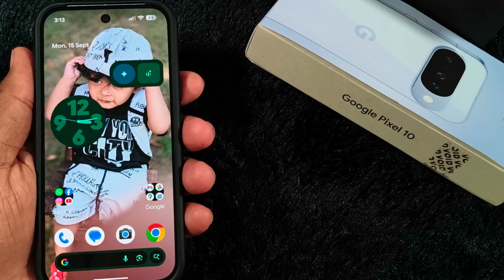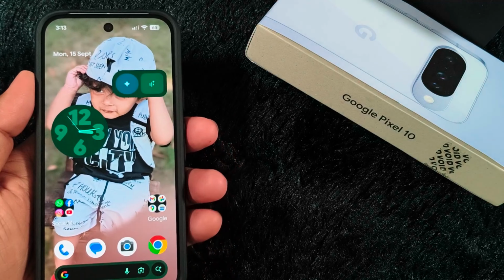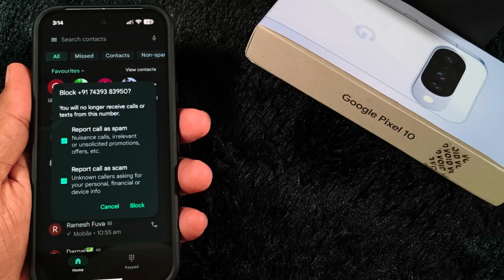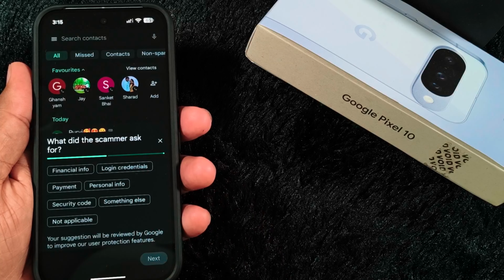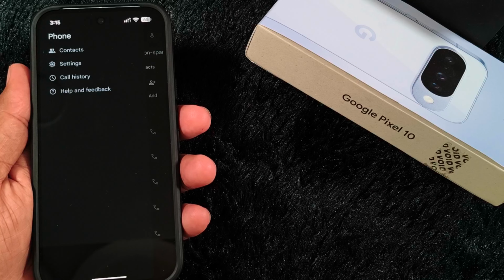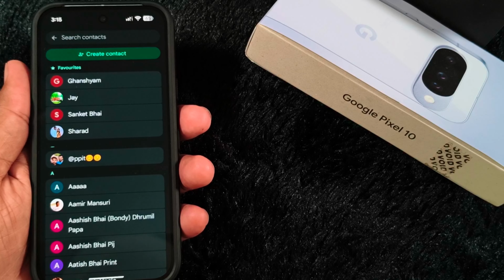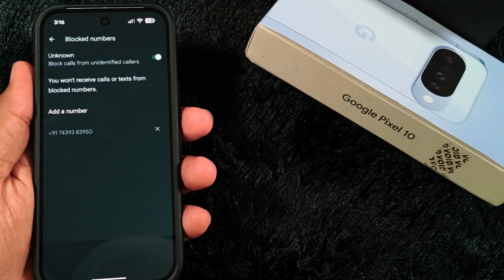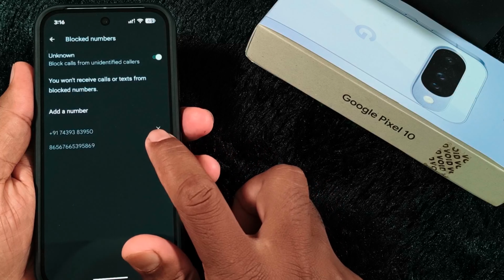How to Block a Number in Google Pixel 10, 10 Pro, 10 Pro XL | Unblock a Number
Learn how to block a number on your Google Pixel 10, 10 Pro, or 10 Pro XL with this easy tutorial. Never deal with unwanted calls again!